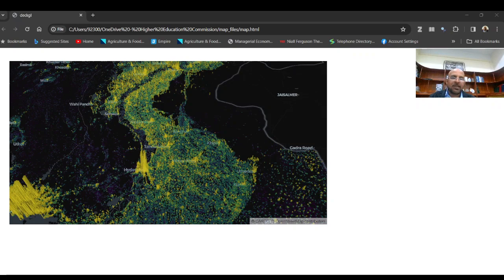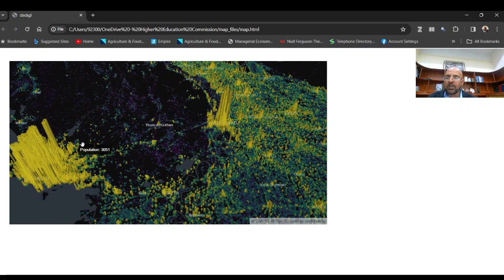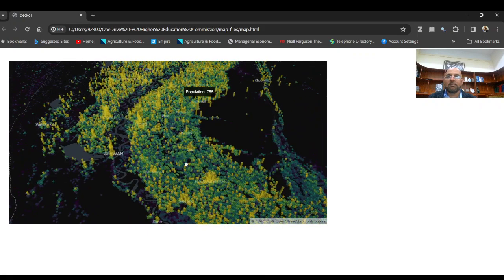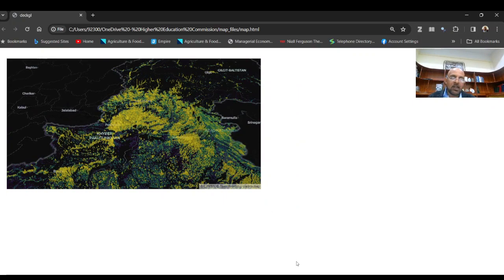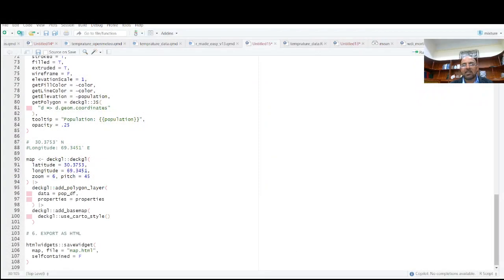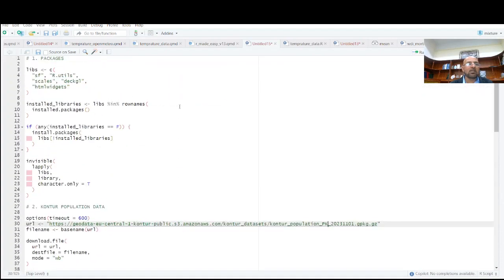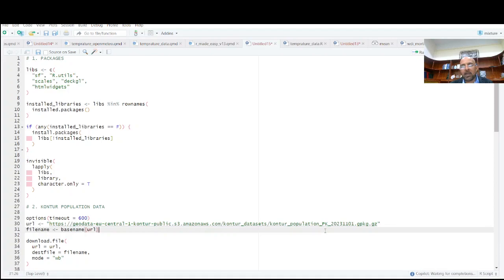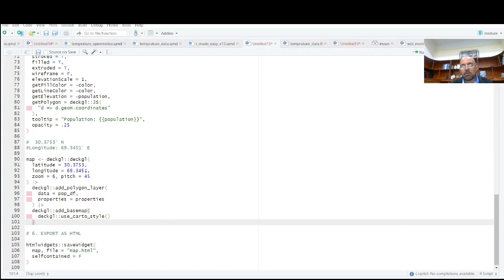3D Interactive Plot Pakistan in R using codes from Milo makes maps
@milos-makes-maps is main source for coding in R for this video